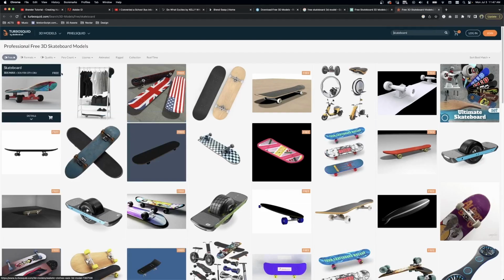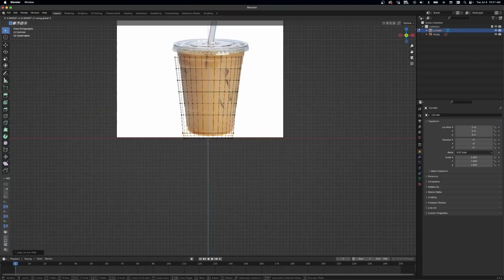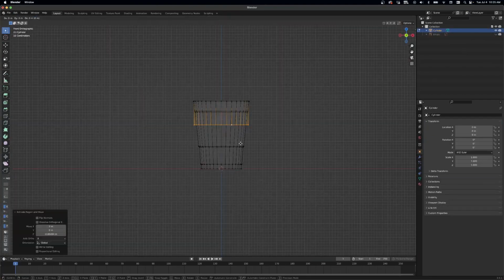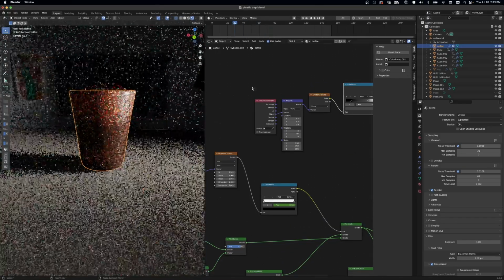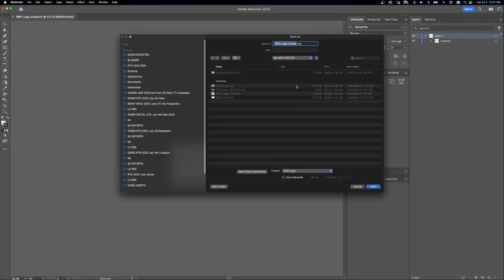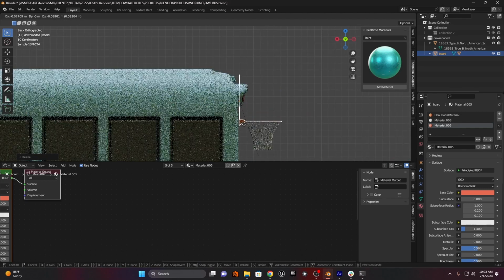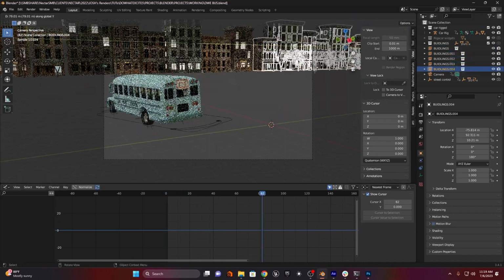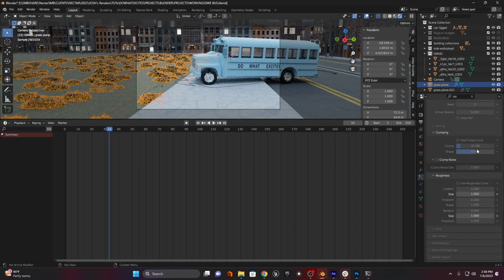How I Made A Commercial in Blender For Kelly Wakasa's Brand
I created a 3D commercial for Kelly Wakasa’s Brand: Do What Excites

0:00 - The Plan
0:15- Research
0:32 - Storyboard
0:55 - Skateboard Scene
1:10 - Coffee Scene
1:50 - Bus Scene
2:23 - Merch Scene
2:37 - Compositing
2:52 - Final Animation

KW6J7D5UCR